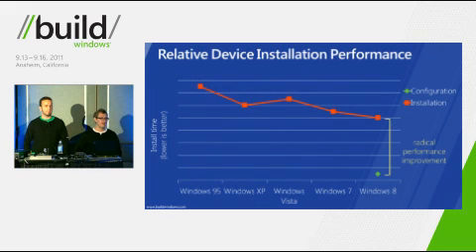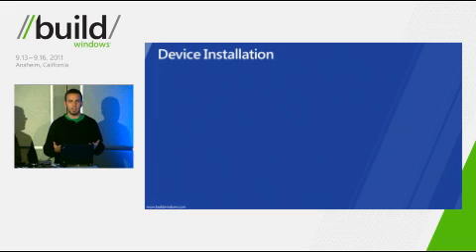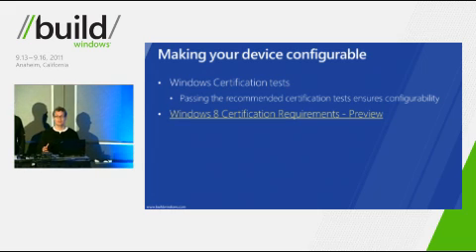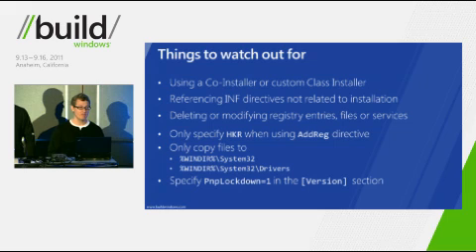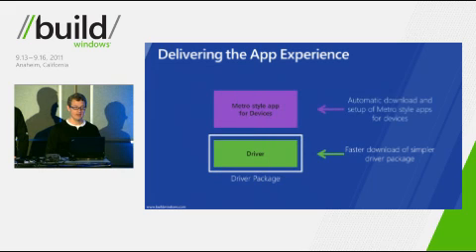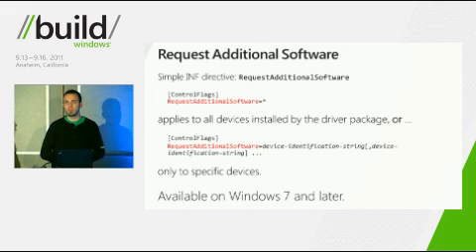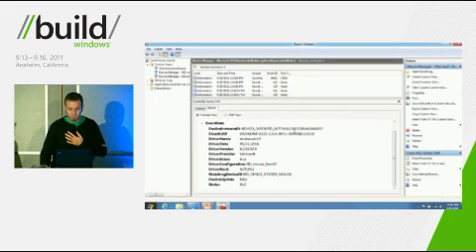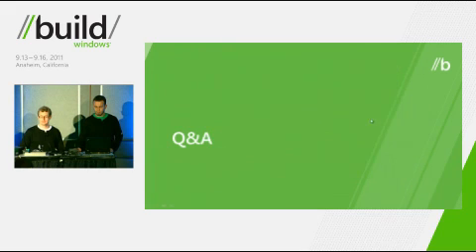888 Drivers & windows + more Learn helper